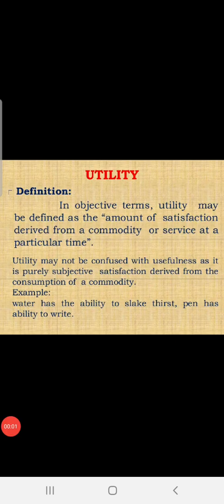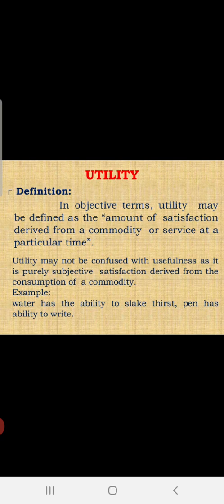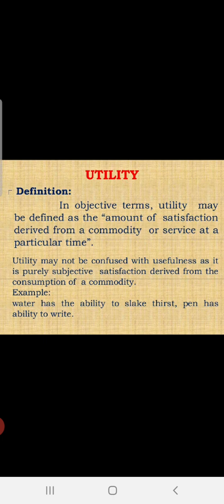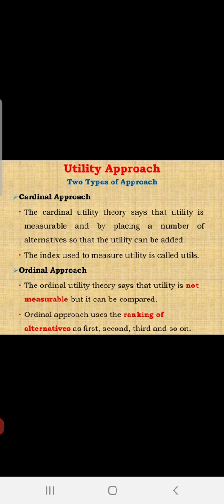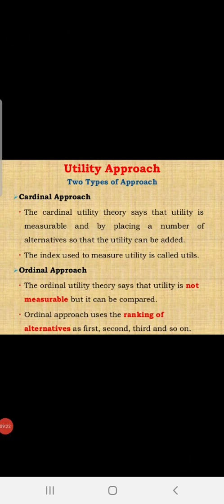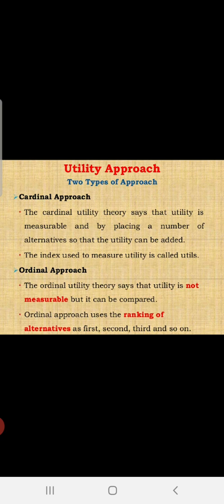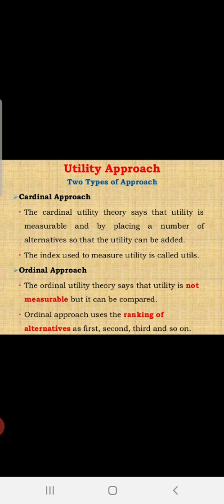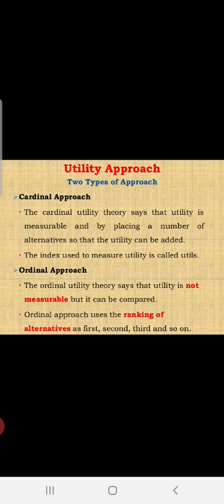Concept of Utility